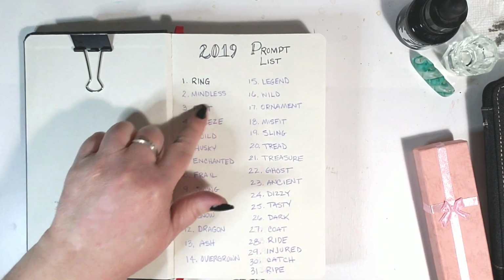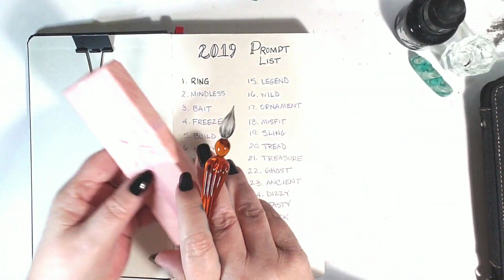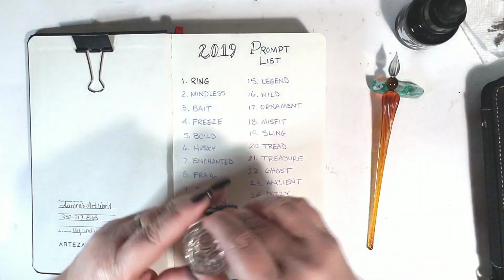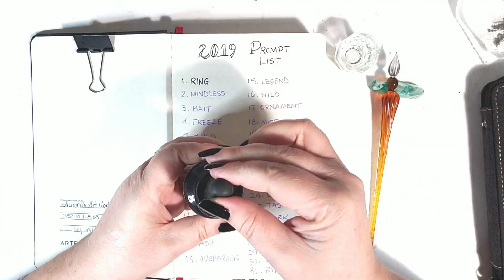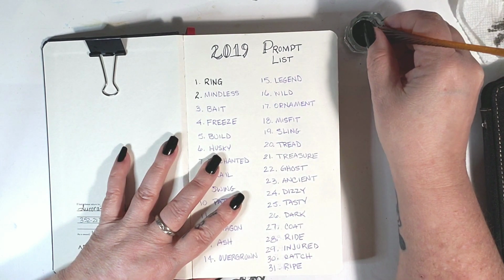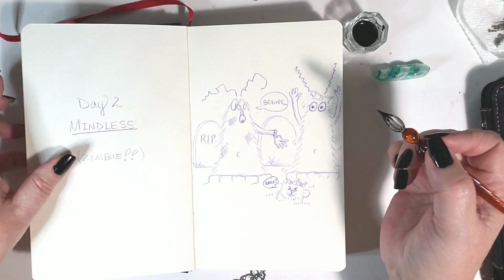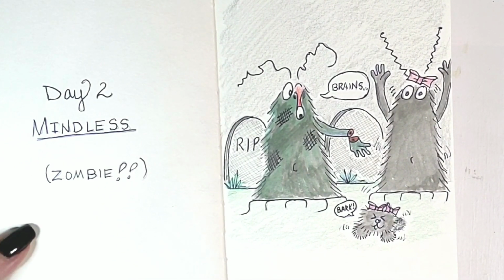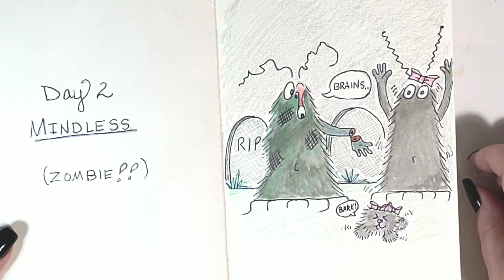Inktober 2019 Day 2 *Mindless* | Using a dip pen made of glass!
What will Floof do next? Watch and see him scare Floofette and Poof plus some fun facts about Floof!

CW Art has 24 hours to reply to my last video or I need to choose a new winner of the Jazza's Jazzy Art Box Sketchbook Giveaway... Please contact me on Instagram.. Thank you! 💖